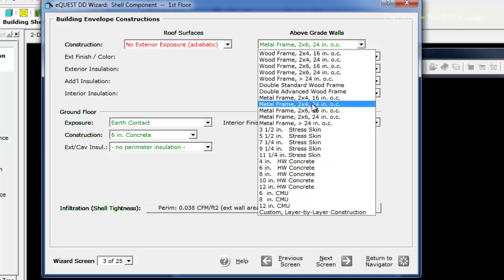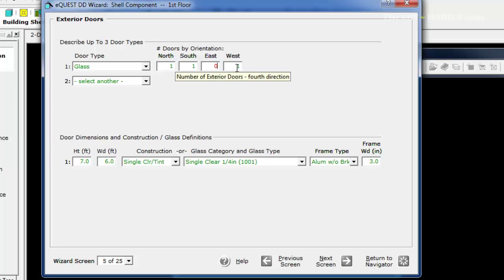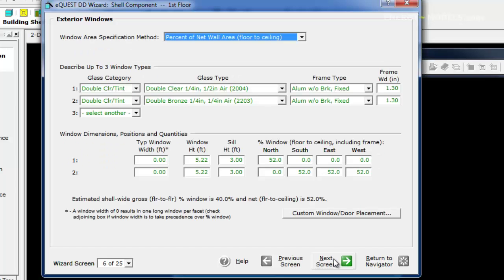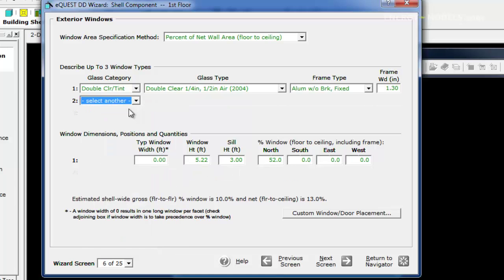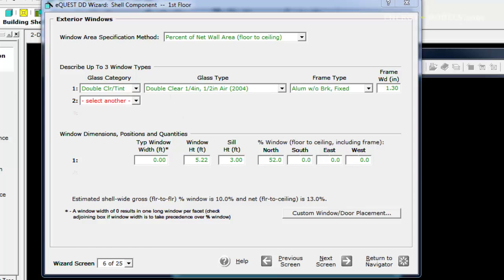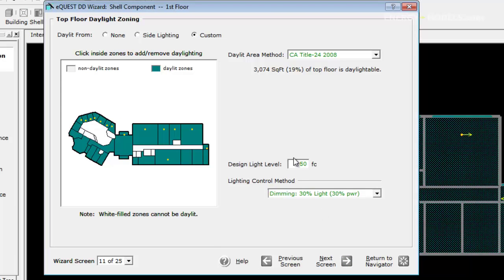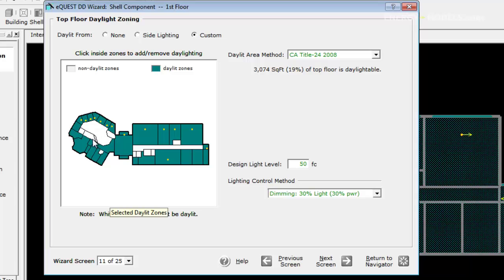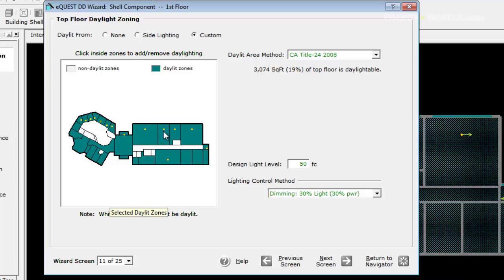1-2 Wizard Shell Completion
Thanks for viewing this preview video from Energy-models.com. We hope it is helpful! To access the full video please sign up for the course

We also want to set the Above Grade Wall to 12 inches of heavy weight concrete. And for glass, we’re simply going to keep the east doors at zero and the west doors at zero. We’ll keep the default glass inputs for height and width and type. When we look at the shell you’ll see what this does later. We’re only going to model one glass type, so we take one of these glass types and click “select another.” This is probably pretty familiar to most of you.